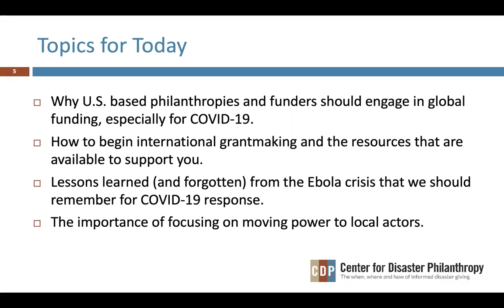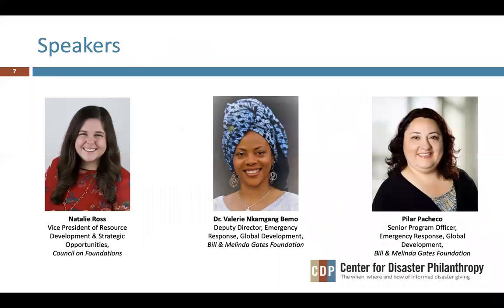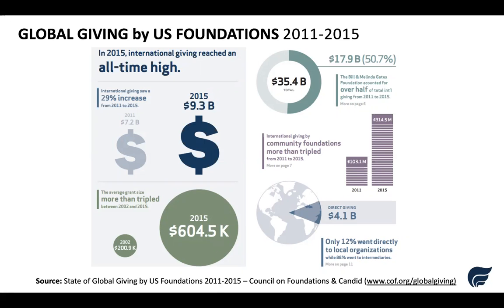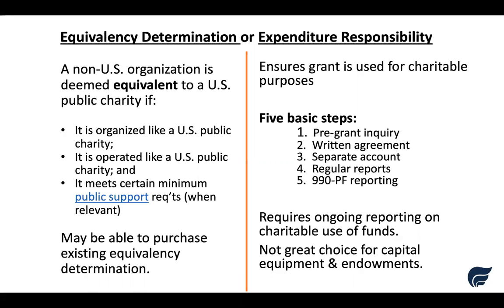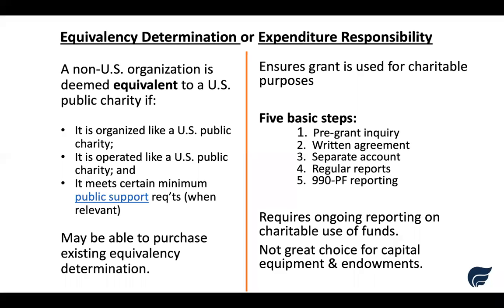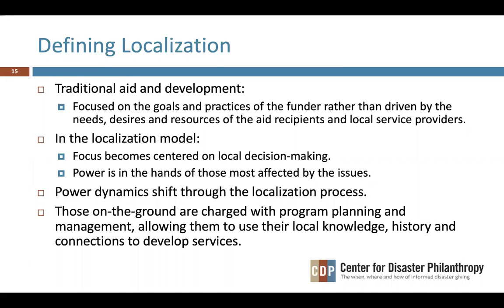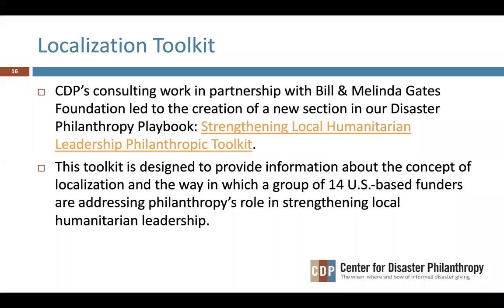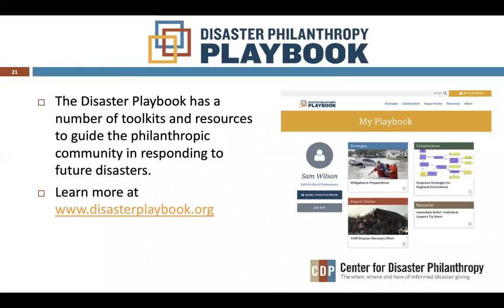COVID-19: Managing a Global Response webinar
Cases of the novel coronavirus have been confirmed in 213 countries and regions across six continents. The Center for Disaster Philanthropy (CDP)’s sixth COVID-19 Series webinar explored the unique aspects of response and recovery for a worldwide pandemic, with a focus on international grantmaking to support communities in developing nations. Topics included 1) the balance of funding locally, nationally and internationally with the related challenges and opportunities each approach presents, 2) localization and the importance of grassroots funding and 3) the implications of supporting healthcare workers, both in the U.S. and abroad.

CDP Vice President Regine A. Webster moderated the discussion and panelist included:
- Dr. Valerie Bemo, Bill & Melinda Gates Foundation
- Pilar Pacheco, Bill & Melinda Gates Foundation
- Natalie Ross, Council on Foundations

The webinar was presented with generous support from The UPS Foundation and was co-sponsored by Council on Foundations, Grantmakers in Health, National Center for Family Philanthropy, Grantmakers in Aging, the Funders’ Network for Smart Growth and Livable Communities, National VOAD, InterAction and United Philanthropy Forum.

The final webinar on July 14 will focus on support for mental health, bereavement and grief.